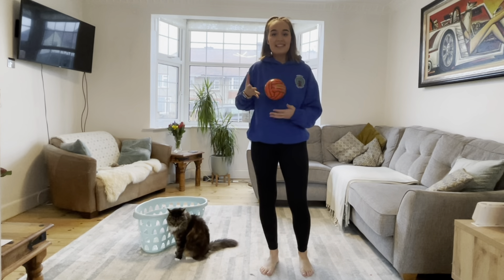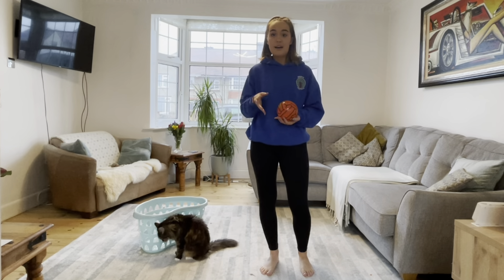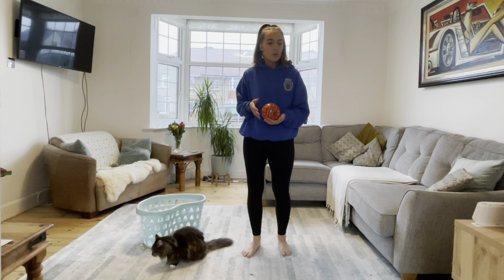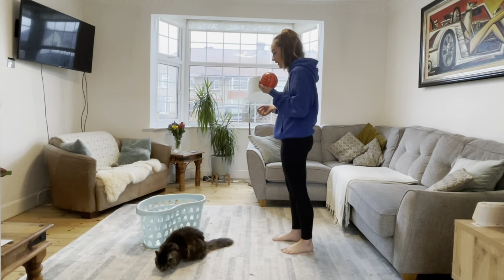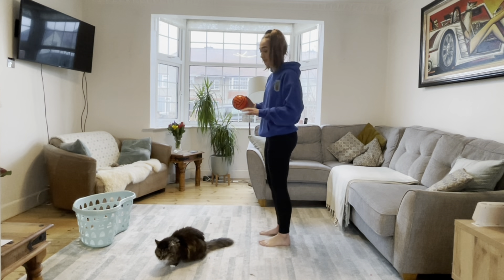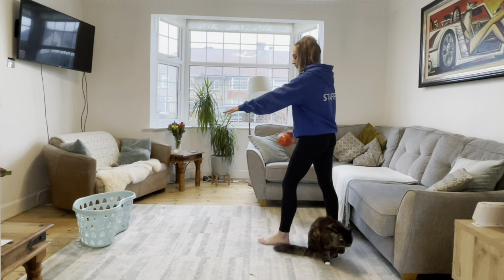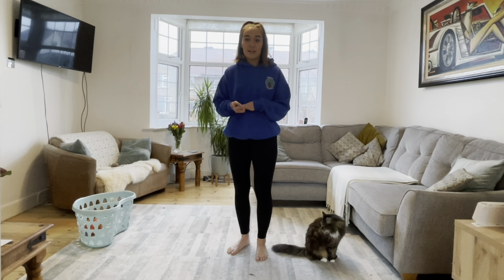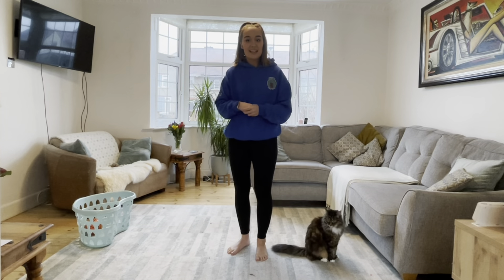Year 1 P E aiming a ball